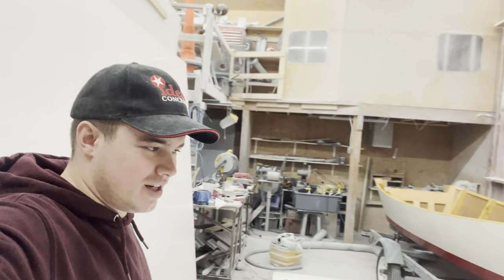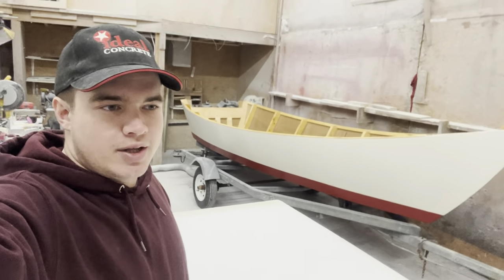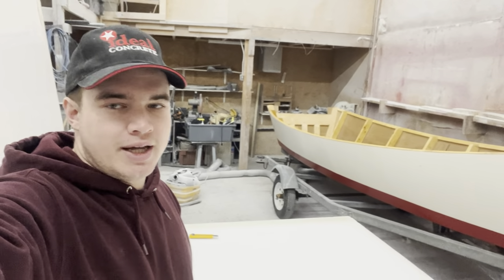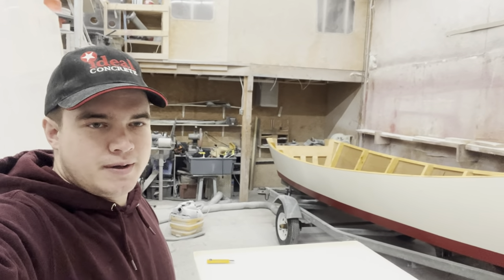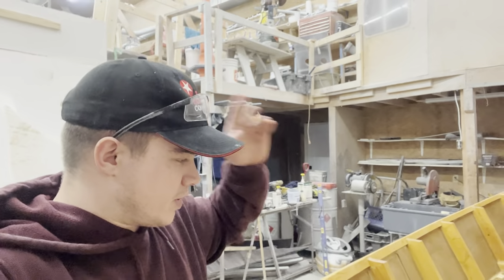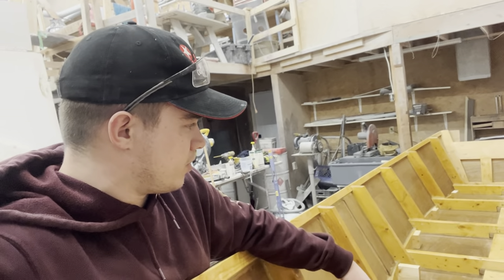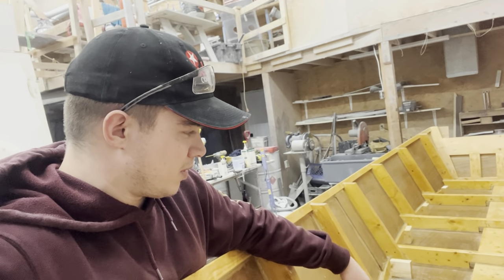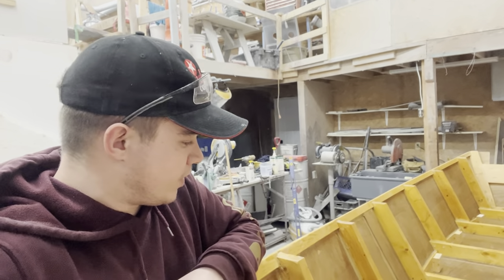Fitting the Deck on the Plywood Dory